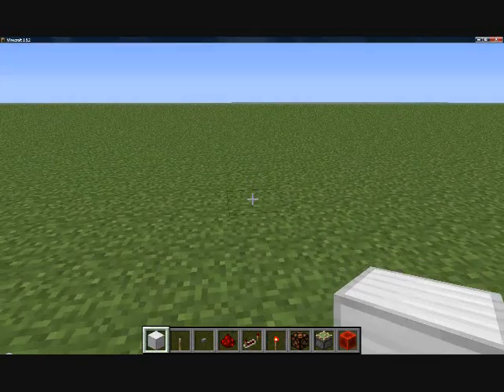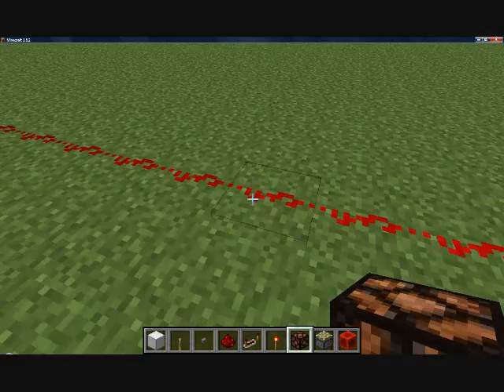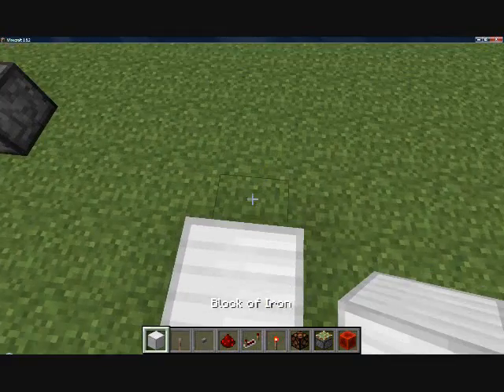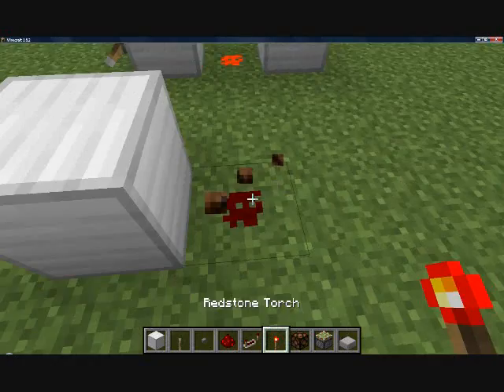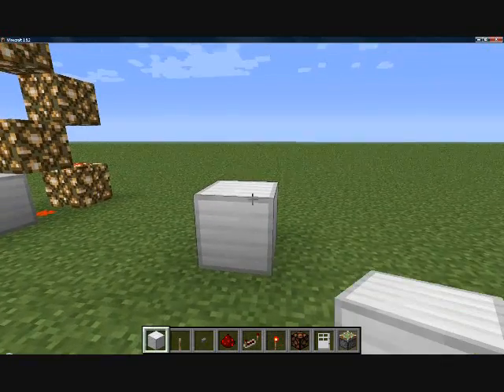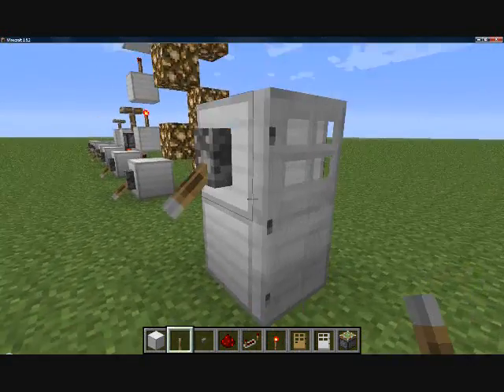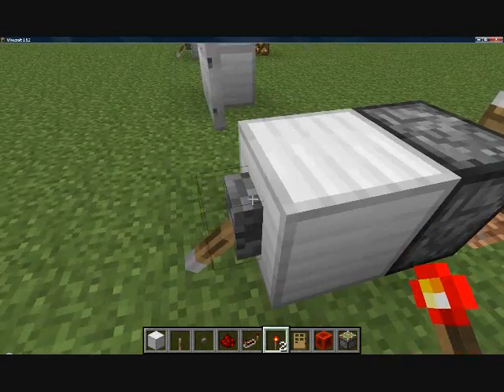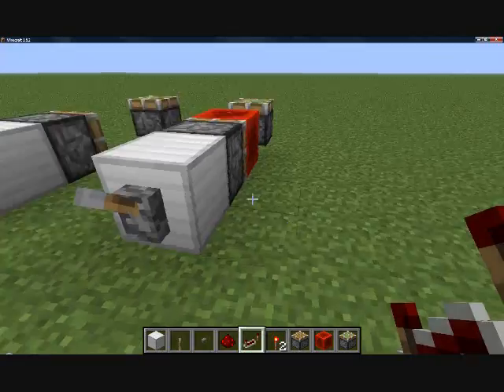Redstone Tutorial Ep. 1: Basics